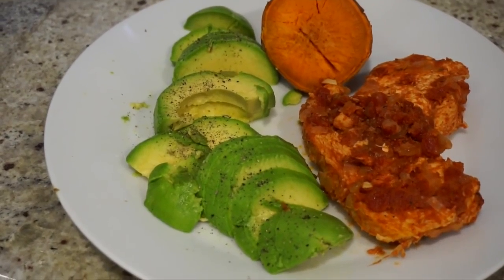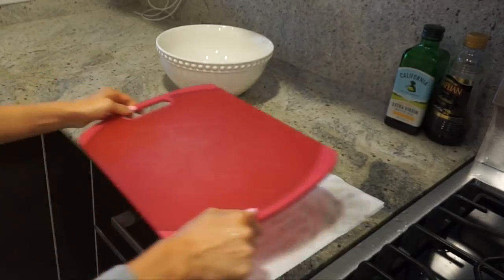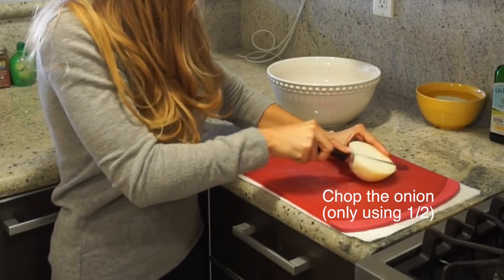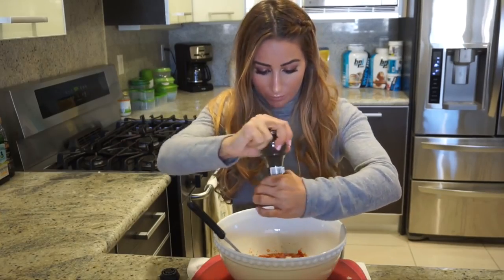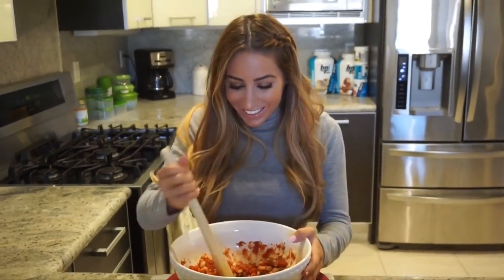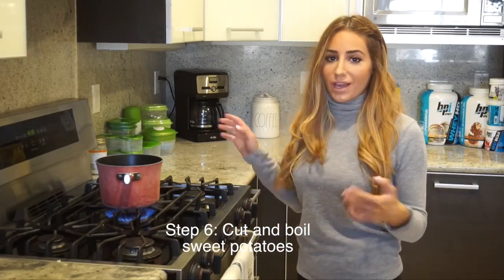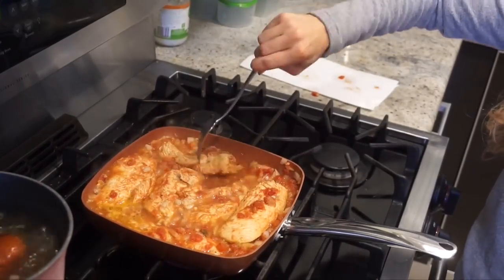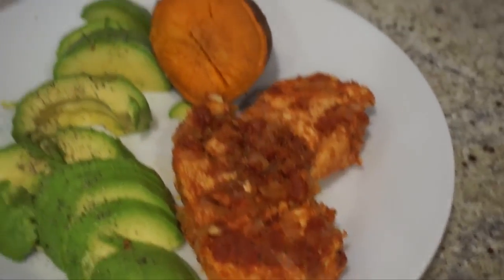Meal prep for belly fat Food that STOPS cravings